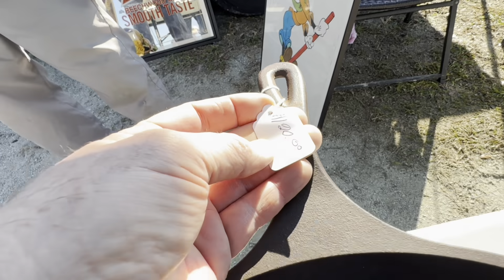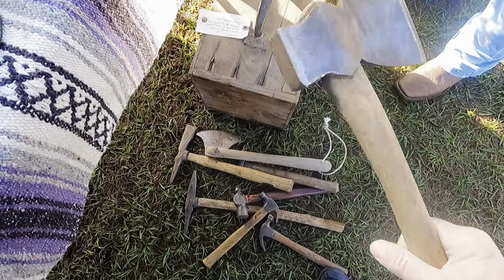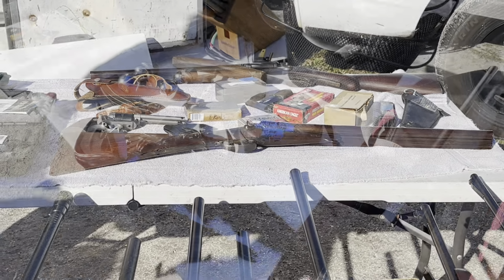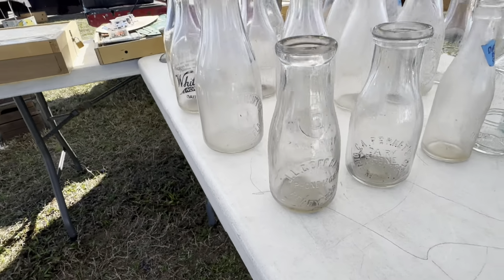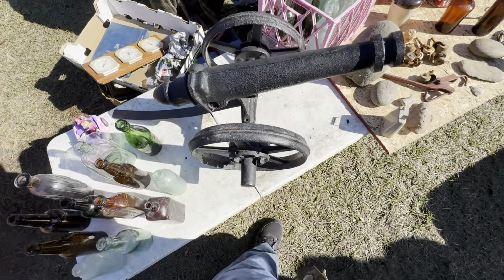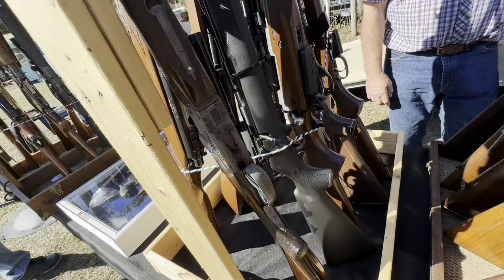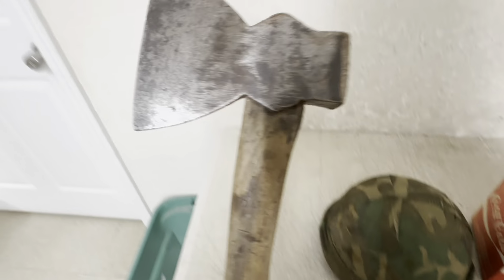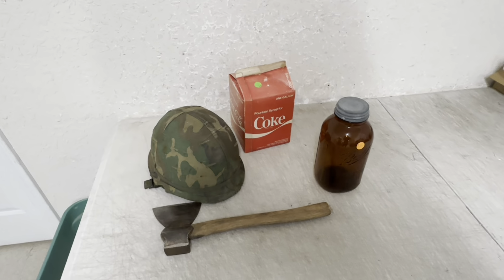Webster Fl Flea Market Shopping for Antiques Cast iron Cookware Treasure hunt with me video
Shop at Webster Florida Swap O Rama Flea Market with me for antiques primitives cast iron cookware axes  and vintage Military items to flip resell on eBay for a profit , Flea Market Vlog

I love shopping treasure hunting  at thrift shops yard sales goodwill antique malls flea markets for bottles vintage primitive items to sell on eBay and  make a living on line from home., this is my shopping vlog video,

My ebay store

Ebay goodwill thrifting side gig, no experience side hustle, yard sale treasure hunting garage sale, how to work from home in 2023 entrepreneur PART time reseller pickers yard sale estate sales estate sale ride along thrift with me auctions ebay reselling ebay haul vlog part time treasure hunting treasure hunt picking auctions auction picker garage sale yard sale local auction resell video ebay video make money at auctions make money from home make money online picking picking garage sales reselling garage sale profits treasure hunting buy and sell reseller community reselling community garage sale video jackpot flea market flip flea market find buying and selling antiques vintage and old stuff how to sell antiques online antique flea market